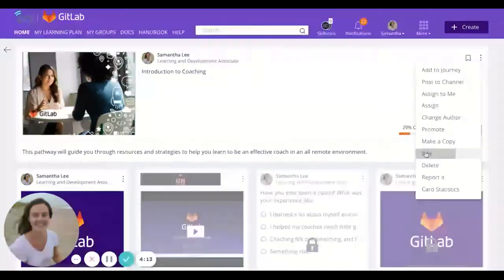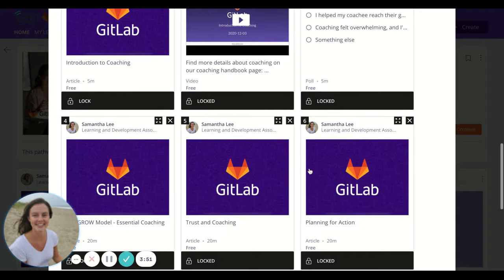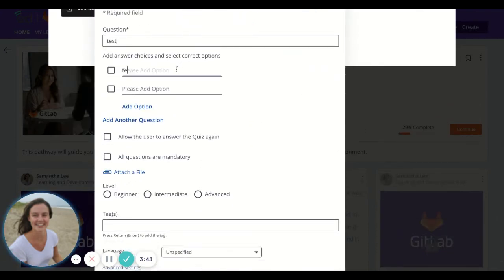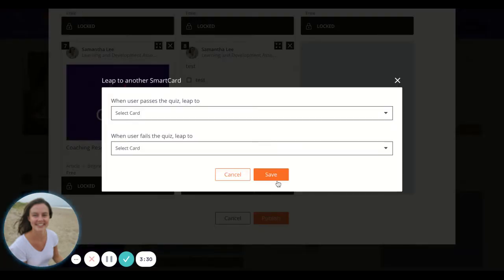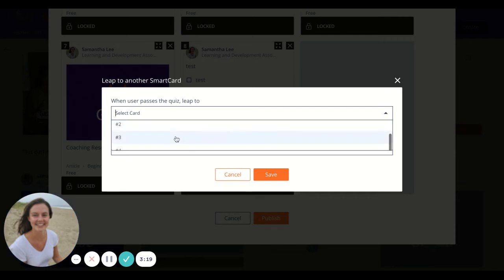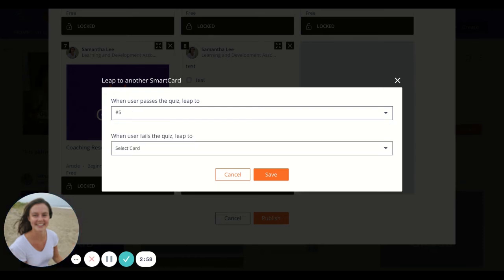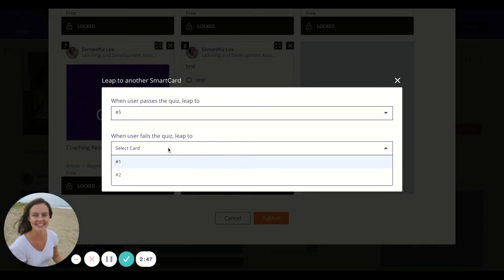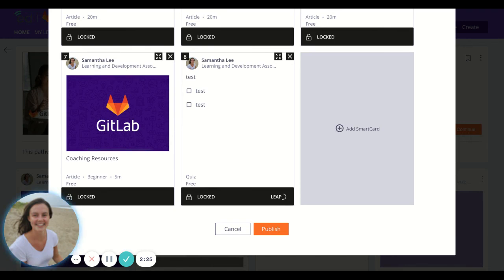GitLab Learn Lock and Leap Example